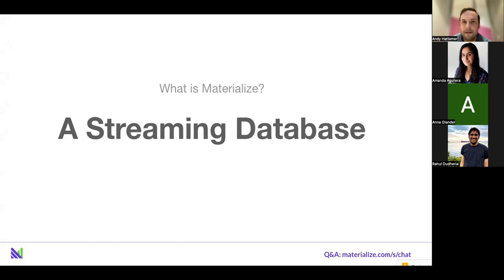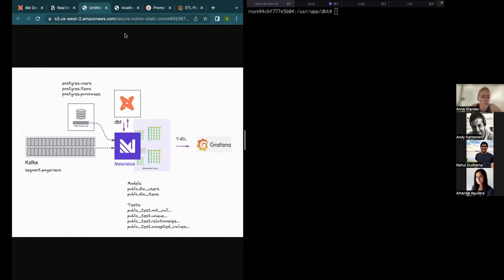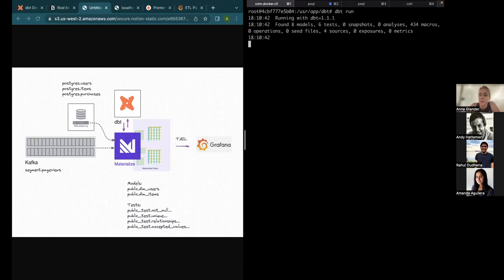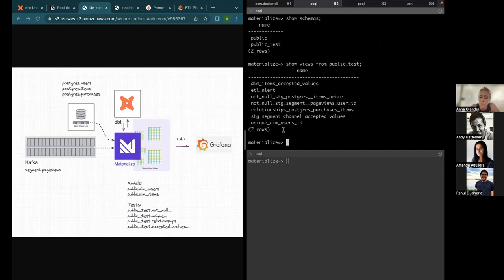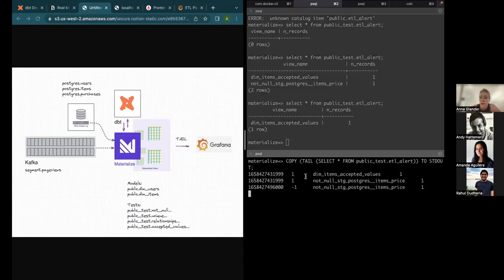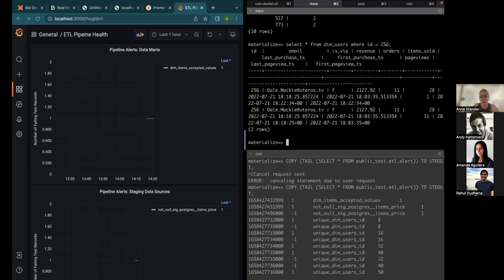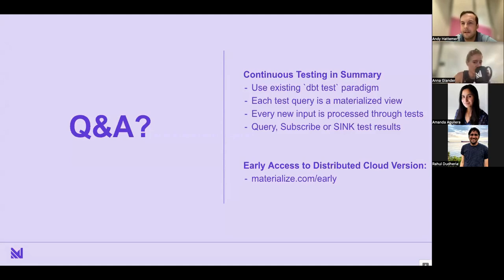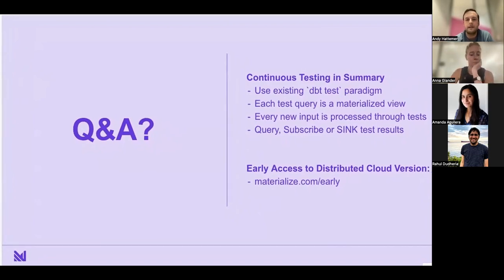Continuous Testing with dbt + Materialize